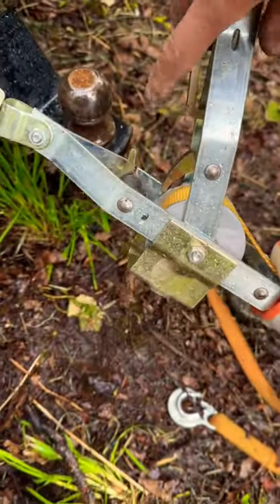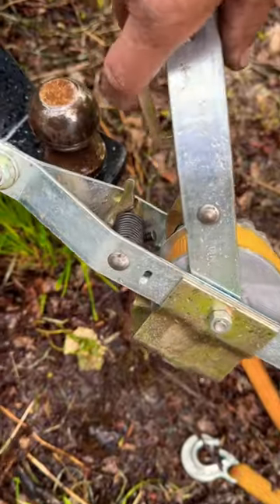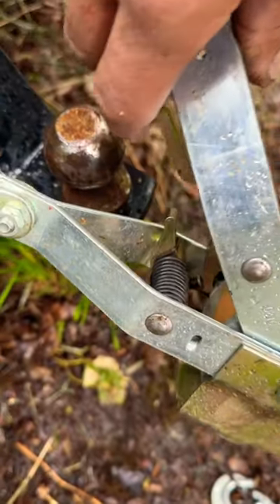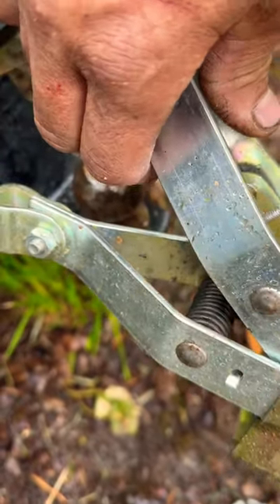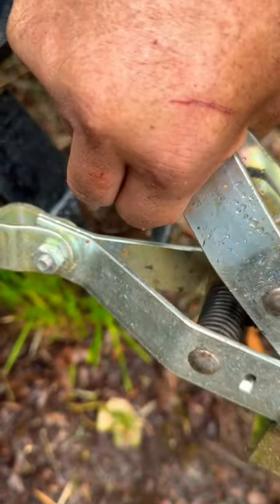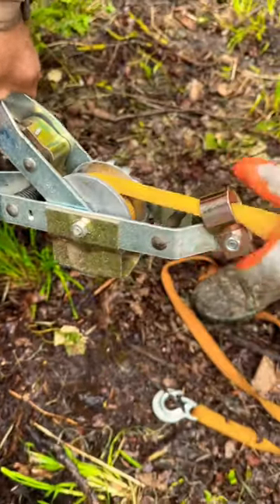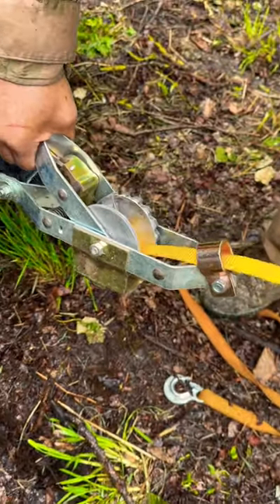How to Use a Come a Long Cable Puller Easily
This is an easy way to use this tool 👍🏻